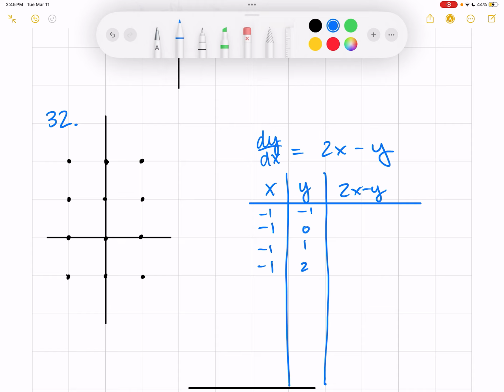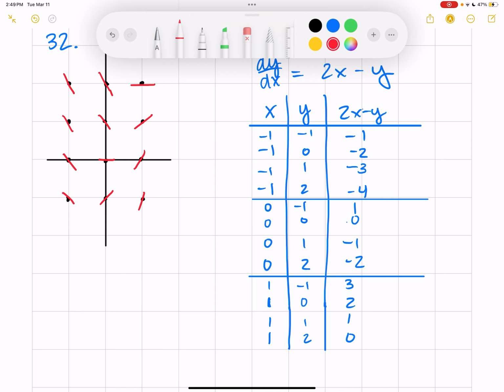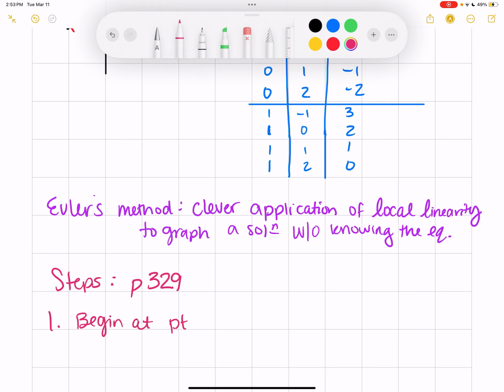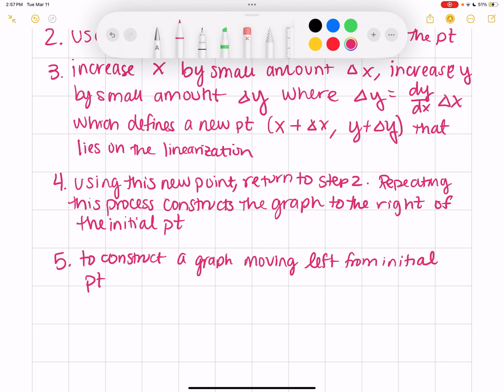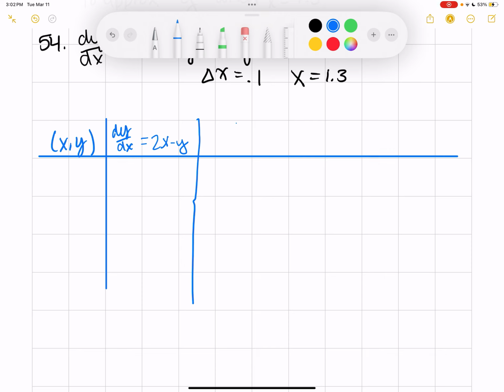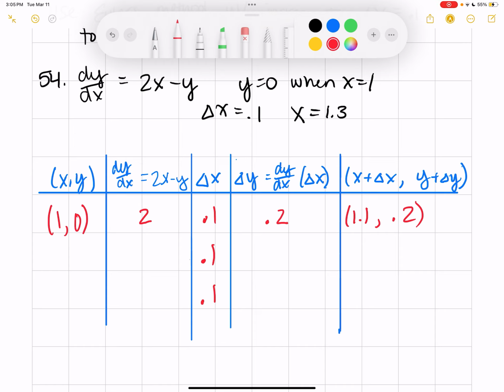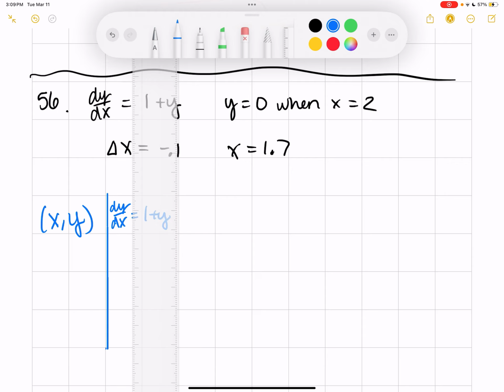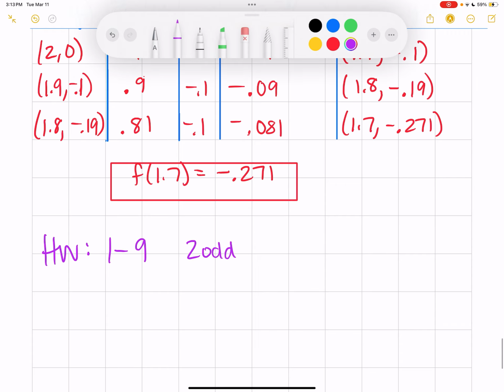AP Calculus 7.1 Slope Fields and Euler’s Method part 3